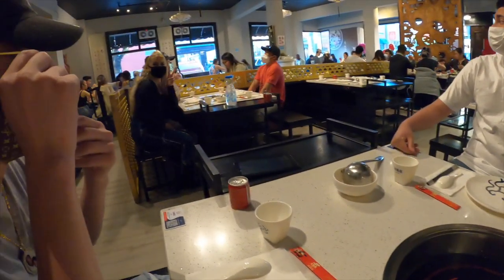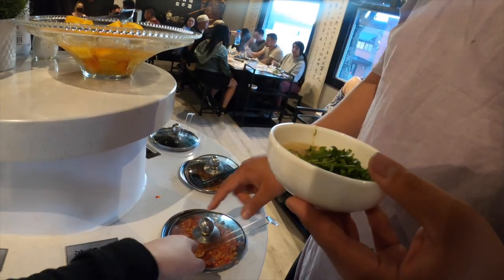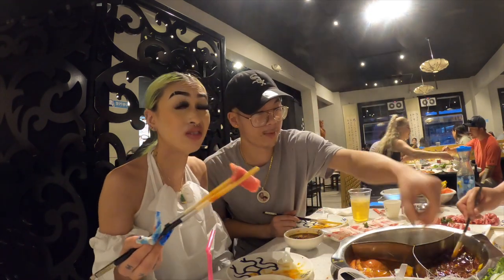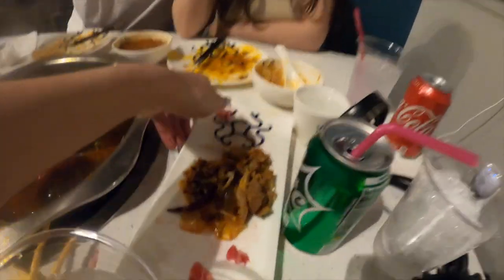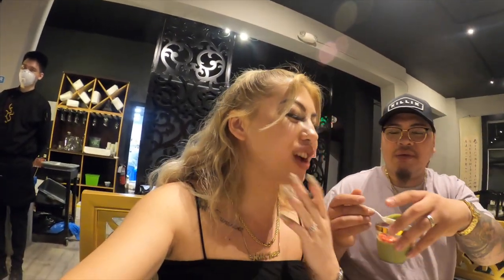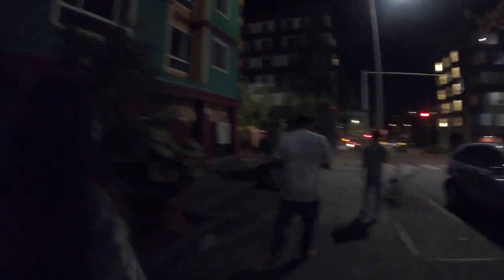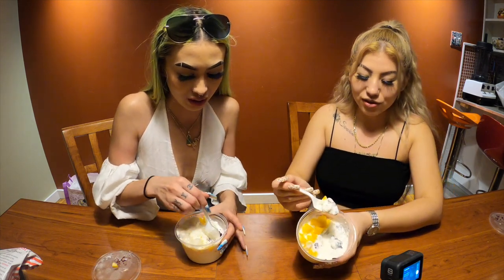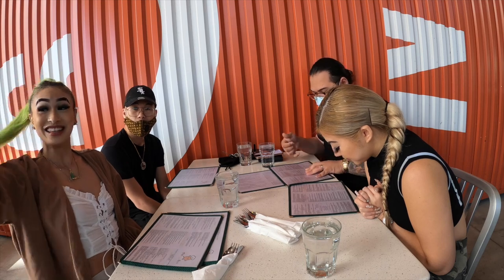EAT W US IN SEATTLE | HOT POT, DESSERT, BREAKFAST !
Hey loves

We were in Seattle about 2 weeks ago and we decided to film ourselfs going to eat some of our favorite foods not exactly our favorite places but favorite foods so we took you guys along to experience it alittle!

Instagram.com/the.Asian.Barbies
Instagram.com/AsiaDianna
Instagram.com/nunuheur